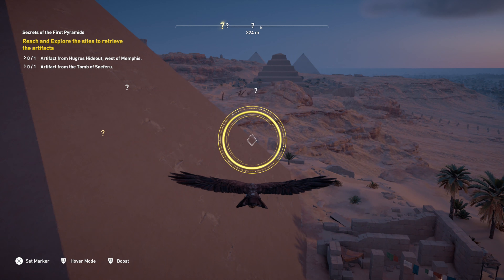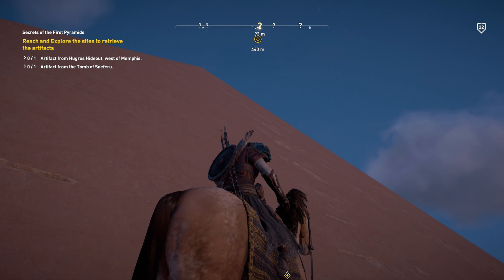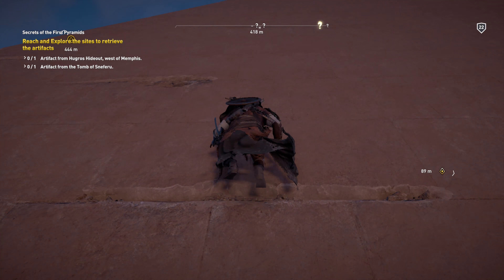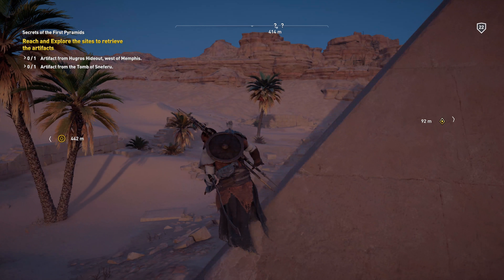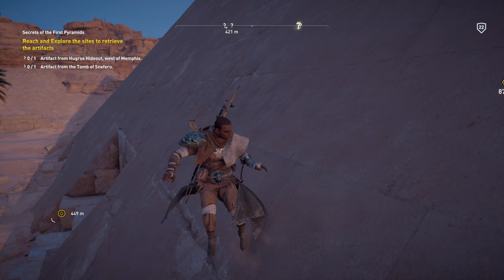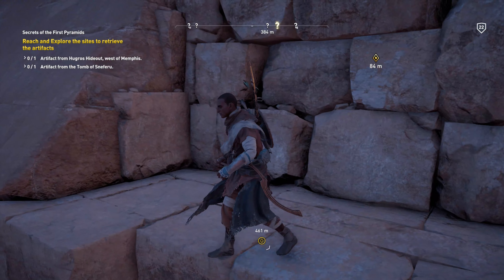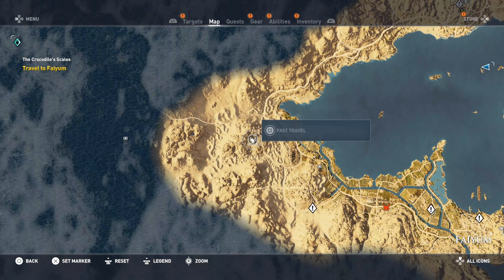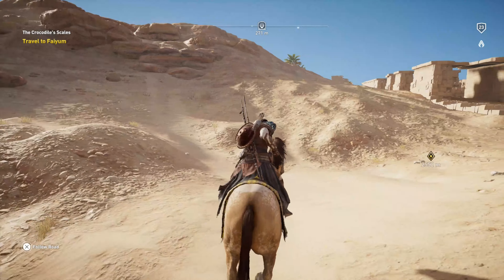Assassin's Creed Origins PS4 Walkthrough - The First Pyramid's Secret!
- We go deep into a pyramid to discover the secrets of older times.